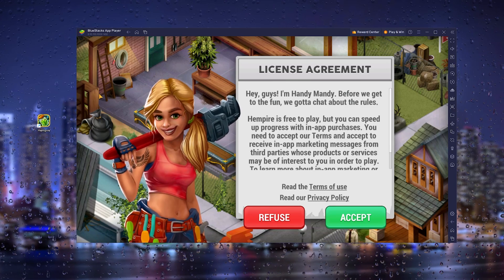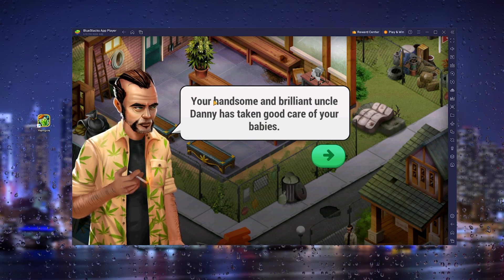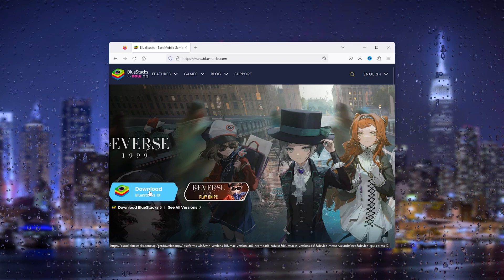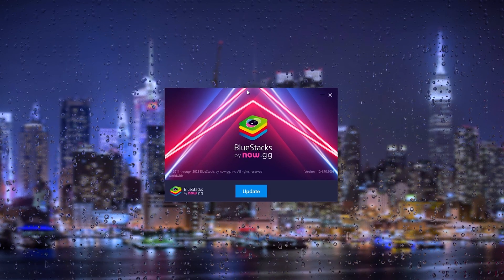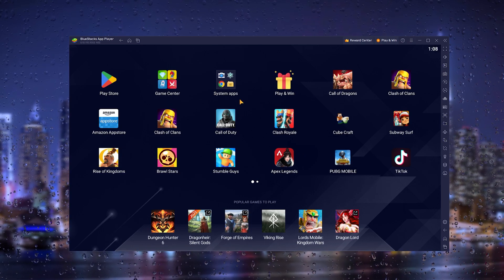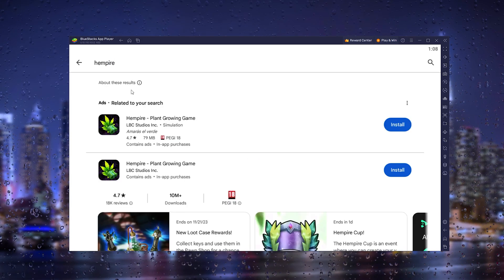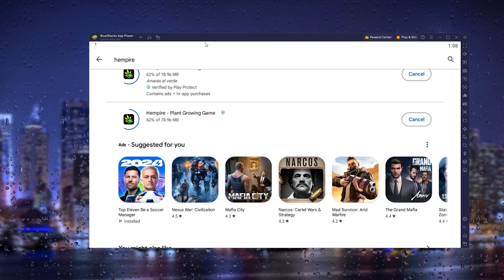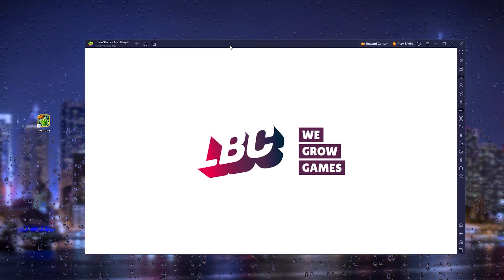How To Play Hempire on PC, Laptop or Mac | Plant Growing Game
Today I will show you how to play the mobile version of Hempire Plant Growing Game for free on you PC, laptop or Macbook! I'm teaching you step by step on how to install Hempire on your computer using Bluestacks.